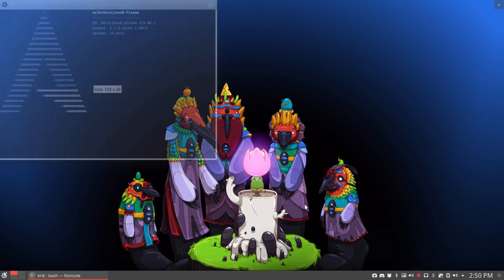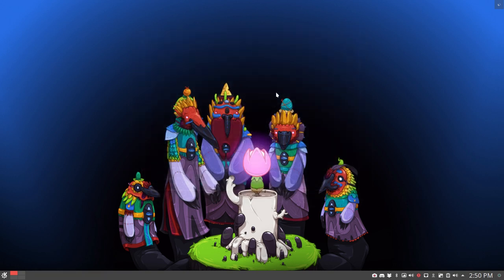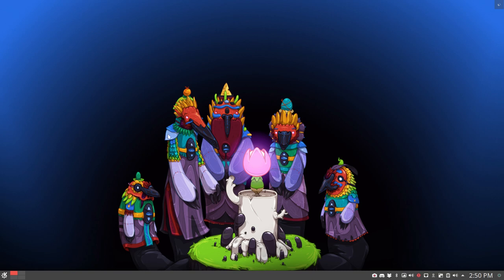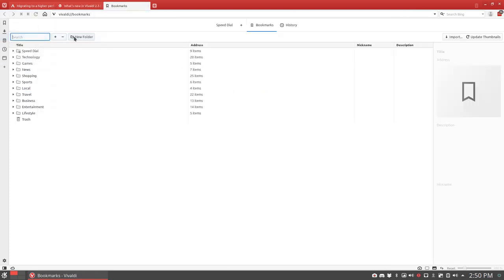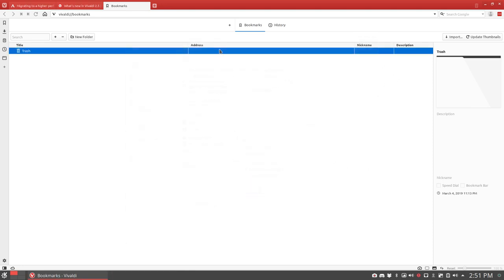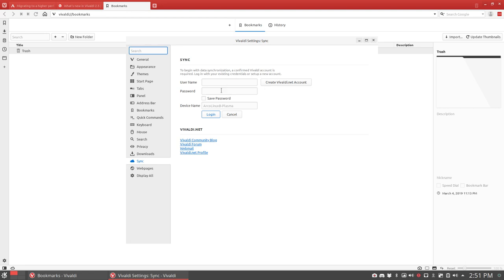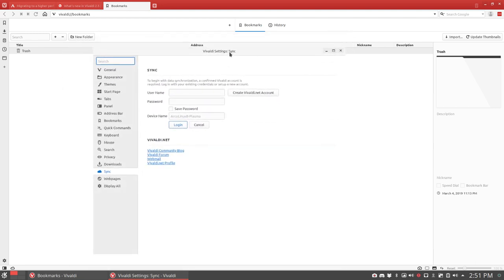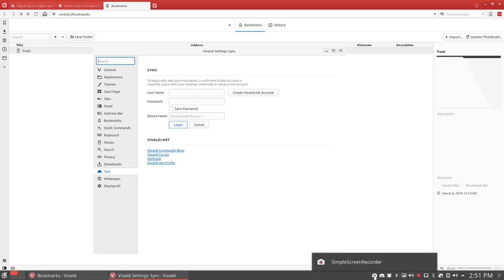ArcoLinux : 958 plasma challenge - using the cloud service of Vivaldi - bookmarks and setttings